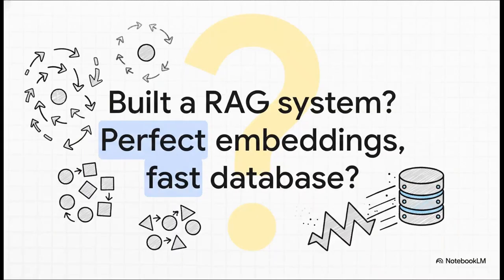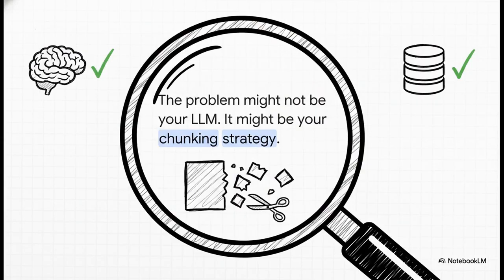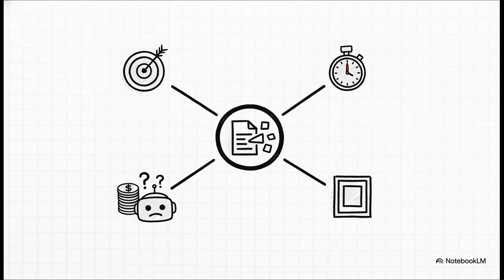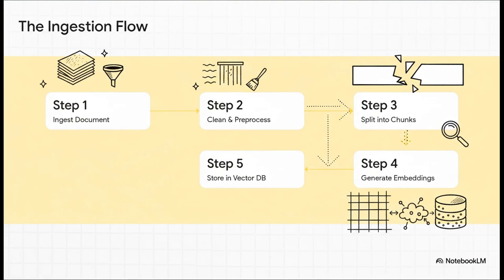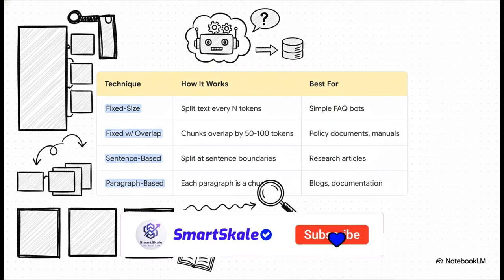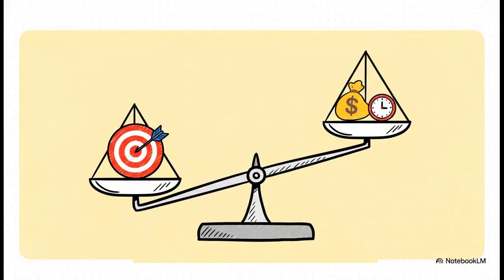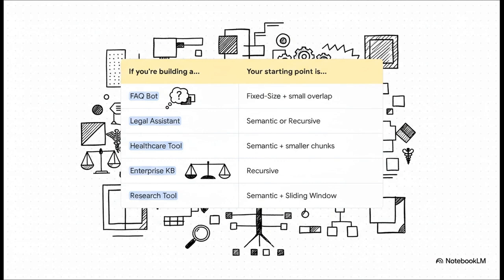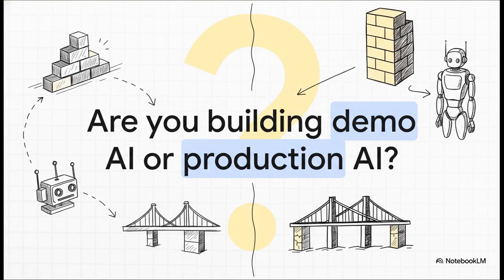Chunking in RAG Explained : Techniques & Best Practices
Chunking is one of the most critical — yet overlooked — components of a Retrieval-Augmented Generation (RAG) system. In this SmartSkale Gen AI playlist video, we break down Chunking in RAG step by step, covering different chunking techniques, how they work, and when to use each method in real-world deployments.

You’ll learn about fixed-size chunking, overlapping chunks, sentence-based and paragraph-based splitting, recursive chunking, semantic chunking, and sliding window strategies. We also compare these approaches based on accuracy, latency, storage cost, and scalability.

If you’re preparing for Generative AI interviews or building production-grade LLM systems, understanding chunk size selection and chunking trade-offs is essential for improving retrieval precision and reducing hallucinations.

This video is ideal for AI engineers, ML practitioners, and system architects working with vector databases, embeddings, and enterprise RAG architectures.

Watch till the end for a practical framework to choose the right chunking strategy based on your use case